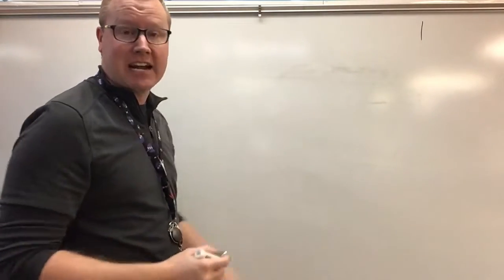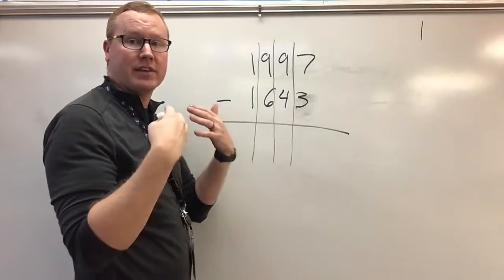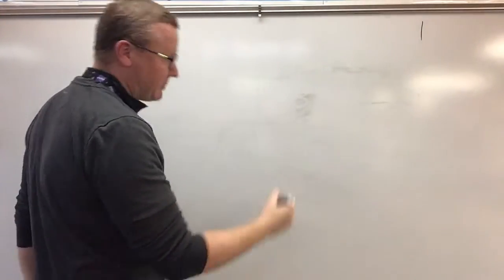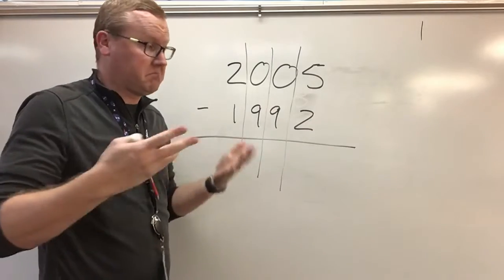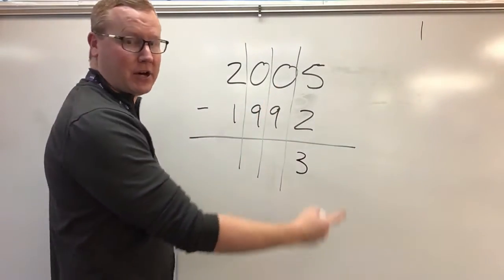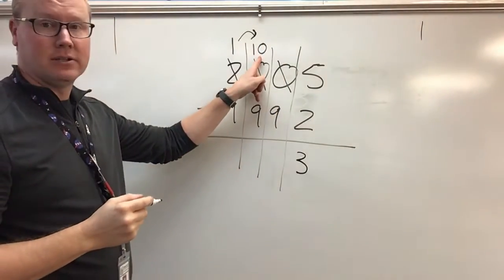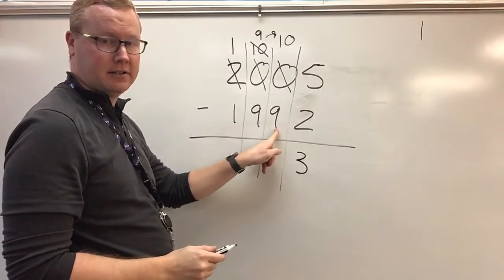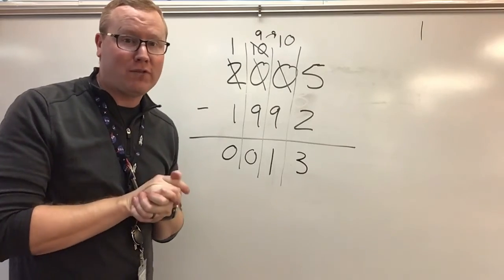Subtraction with the Standard Algorithm